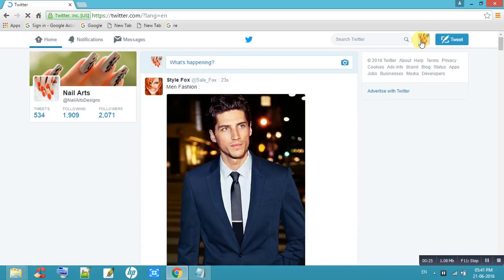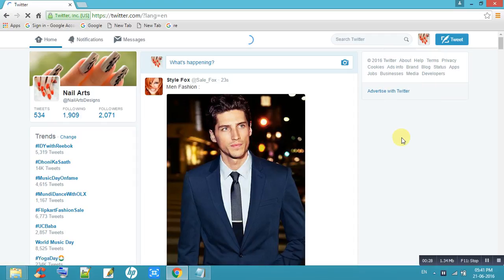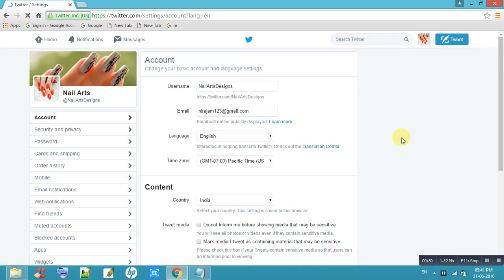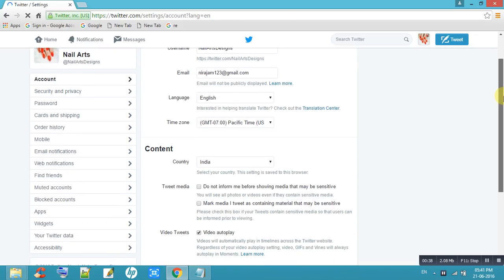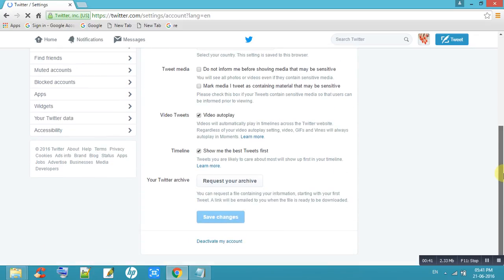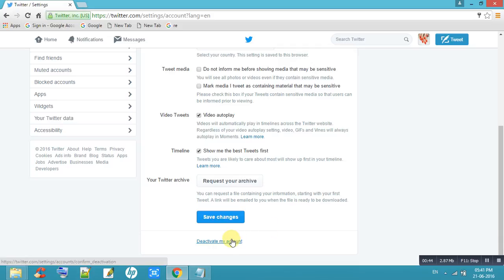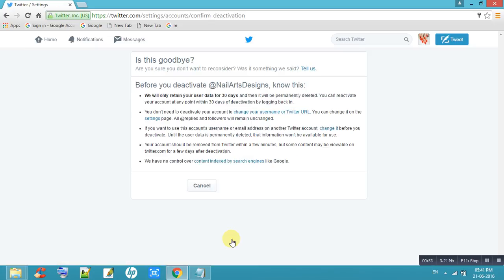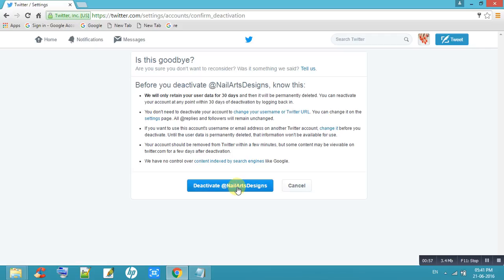How To Delete Twitter Account Permanently